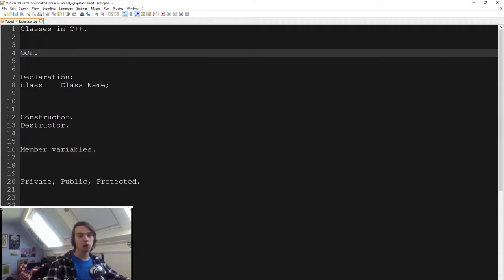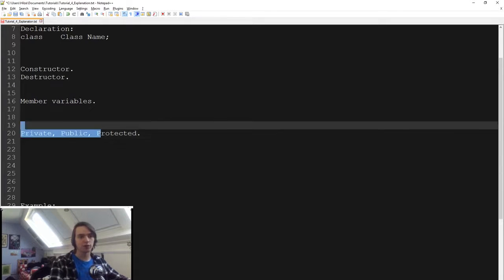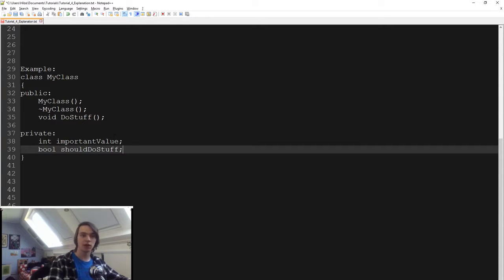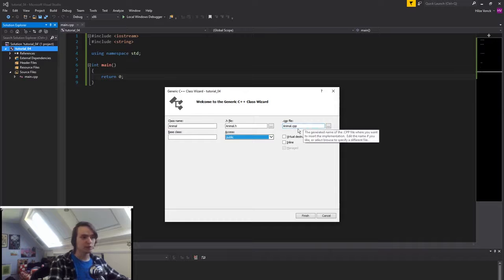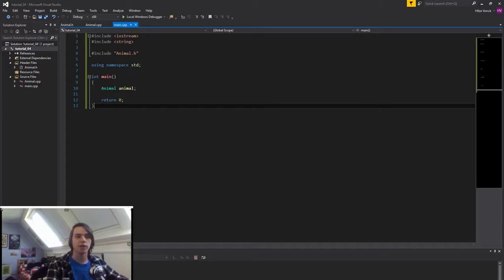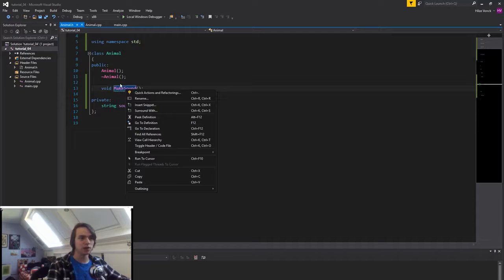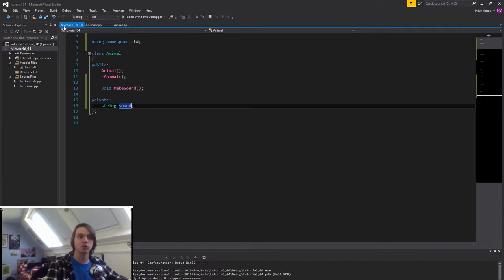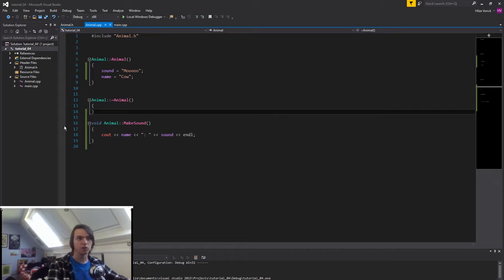C++ Programming For Beginners 4 Classes